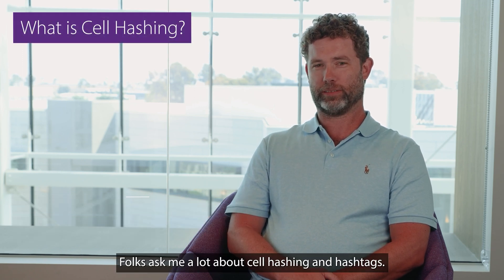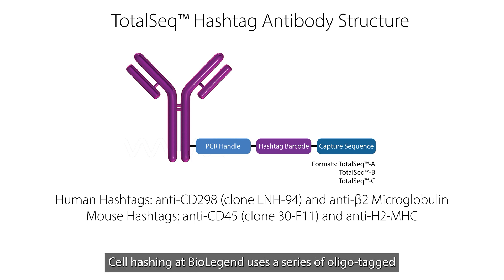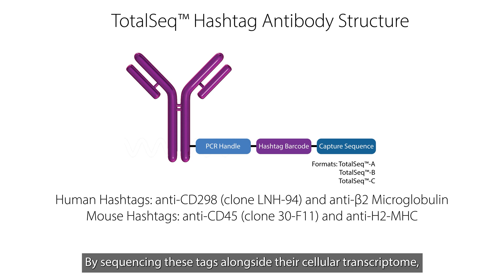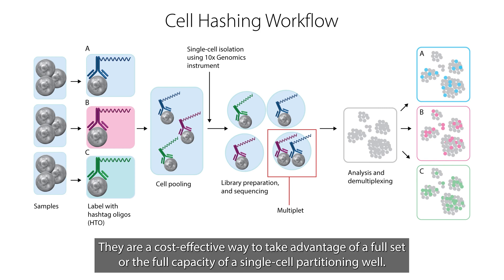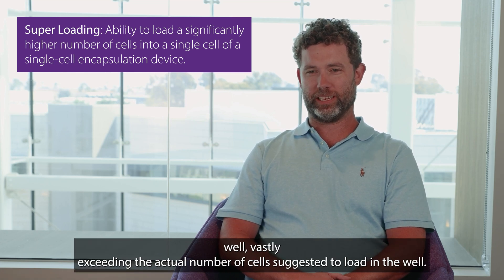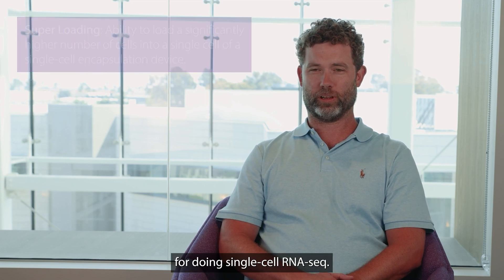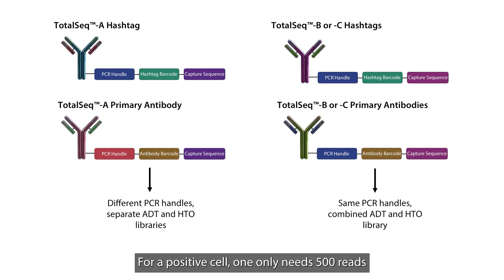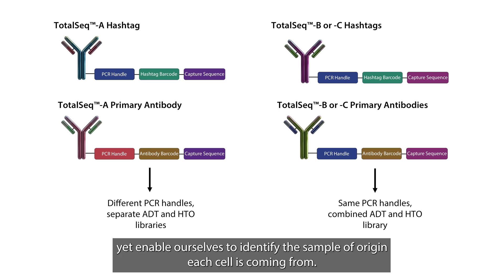Tech Insights: Cell Hashing with TotalSeq™ Reagents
Multiplexing samples in single-cell experiments improves sample throughout and provides cost savings. Learn from Nathan Lucas, PhD, as he describes the benefits and technical considerations for our TotalSeq™ hashtag reagents.